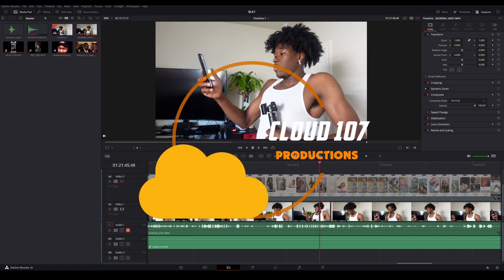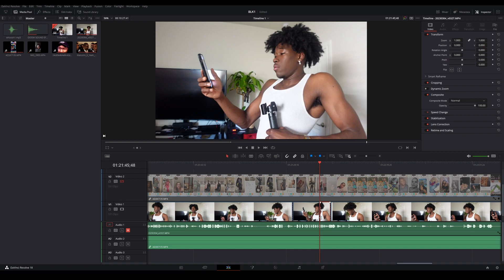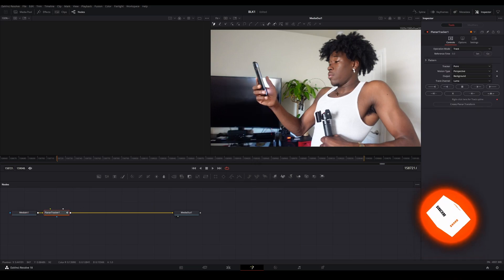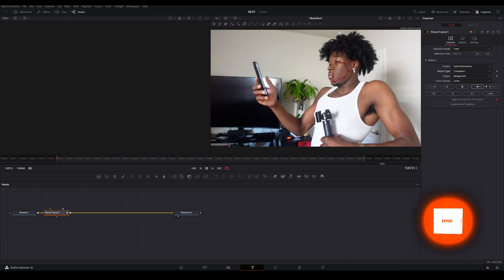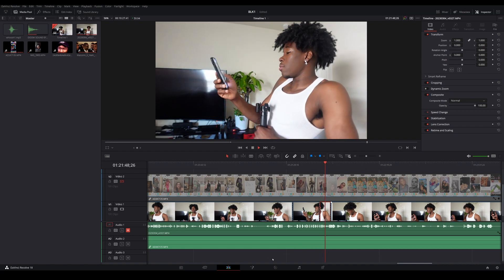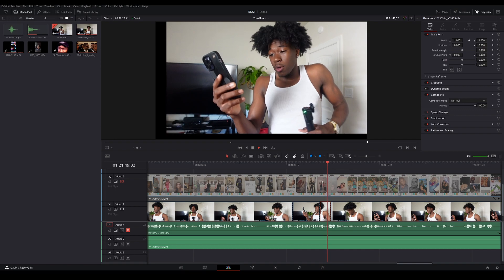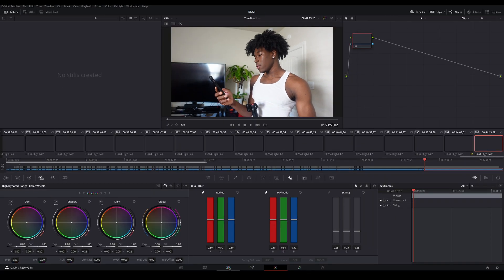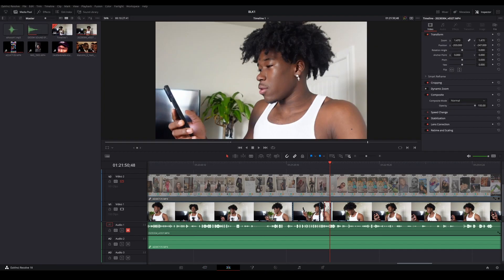How to track objects in Davinci Resolve 18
In this video, we'll show you how to make camera track objects movements in Davinci Resolve 18. With this tutorial, you'll be able to track the movements of objects in your scene, allowing you to edit them more easily!

Davinci Resolve 18 is a powerful editing software that lets you edit footage with ease. This video will teach you how to use the camera track objects feature to edit your footage more easily. By the end of this video, you'll be able to track the movements of objects in your scene and edit them without difficulties!